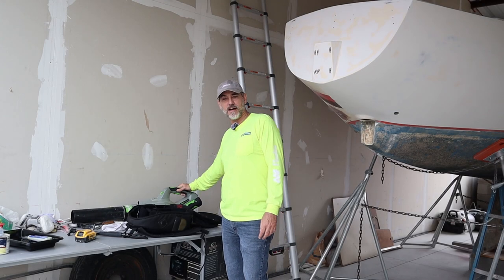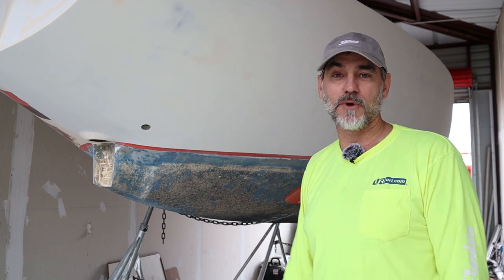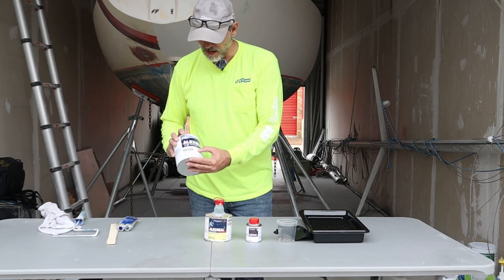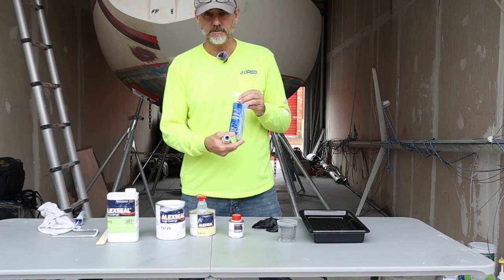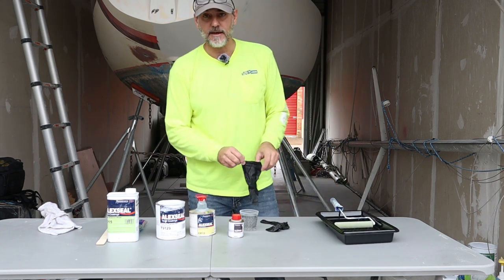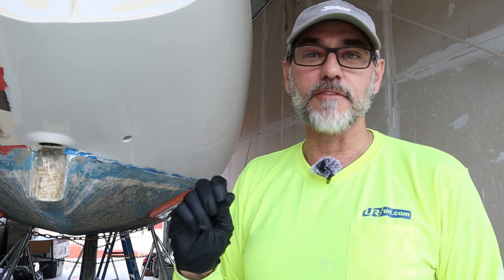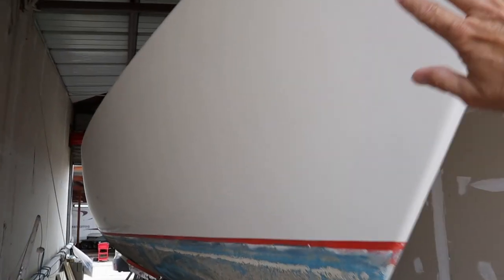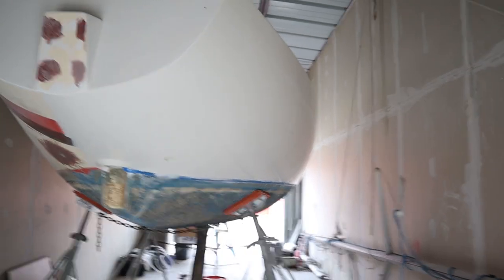Sailboat Refit #14 Painting the boat sides with Alexseal.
Sailboat Refit #14- In this video I finally start painting the boat sides. I put 3 coats on then sand with 320 grit. I finish off with 2 more coats that look like glass.